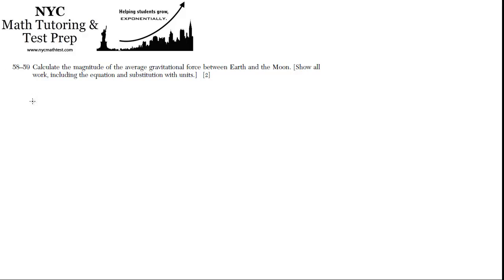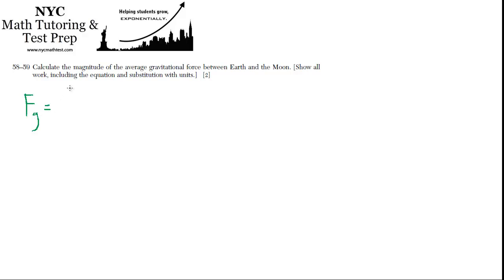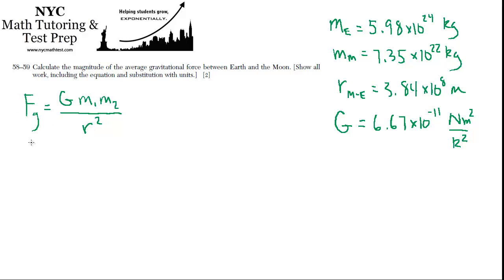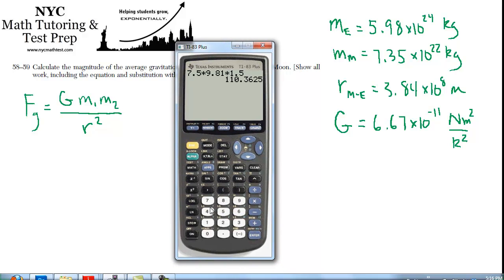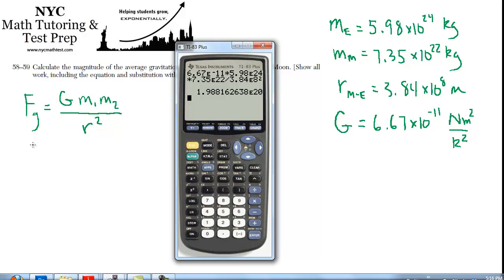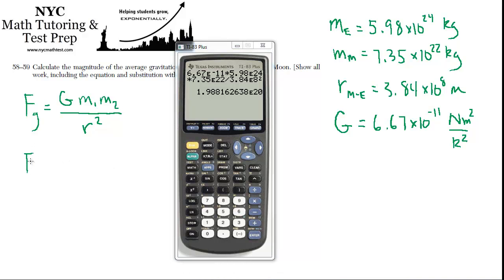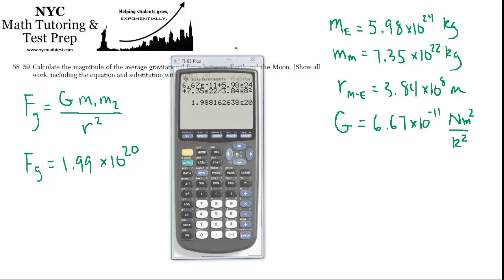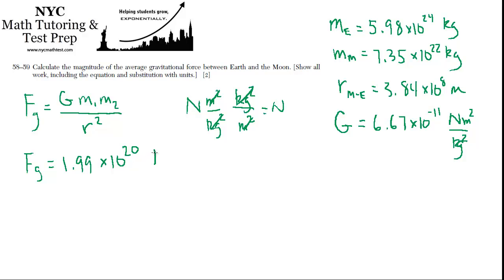Physics Regents June2012 #58-#59 - Universal Gravitation